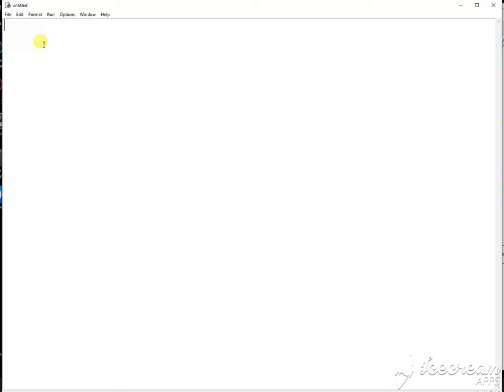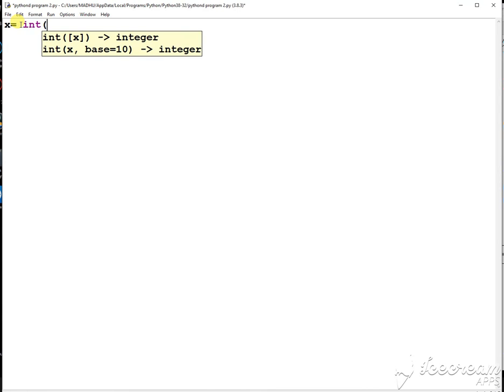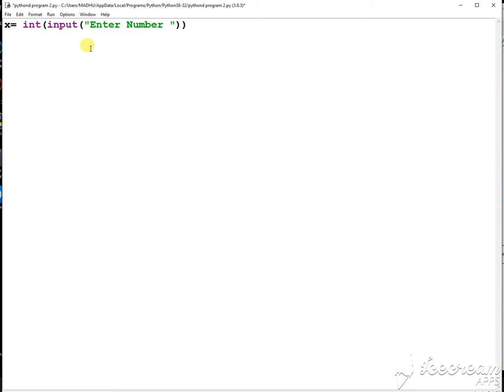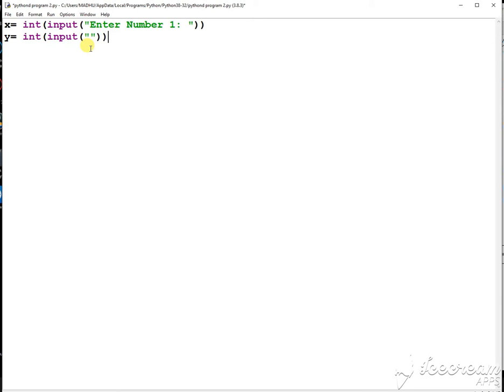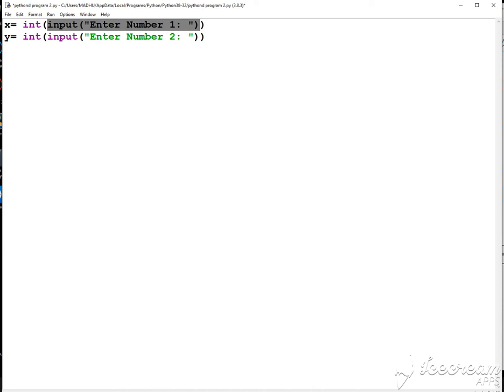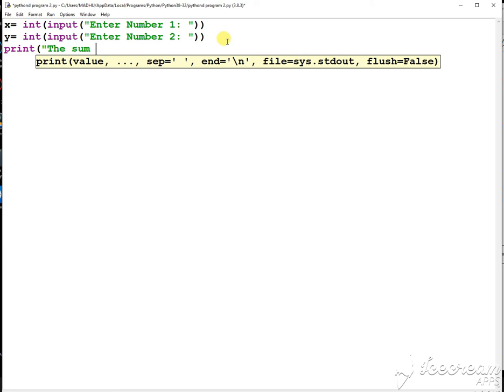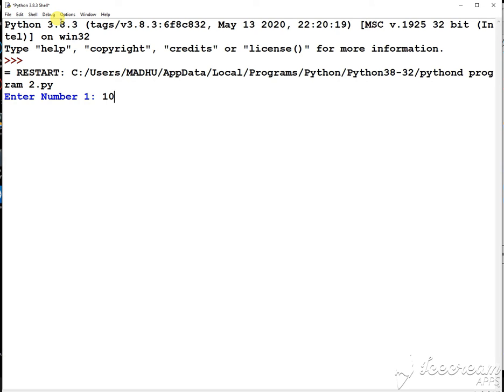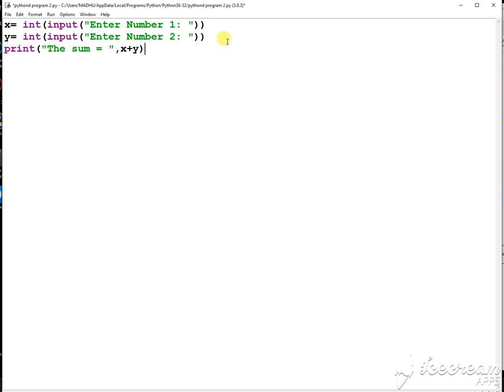Python program 2 input function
This video will give the idea about input function in pythond